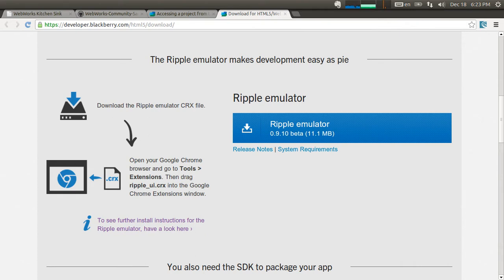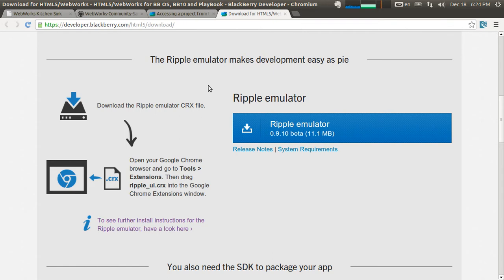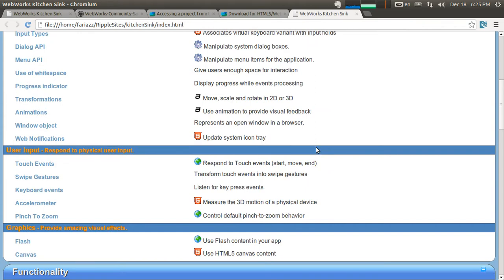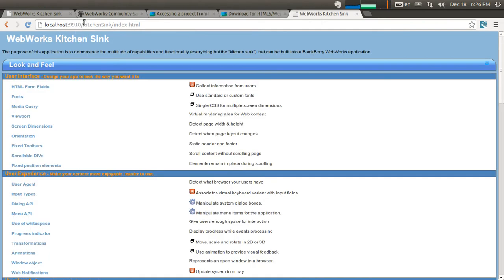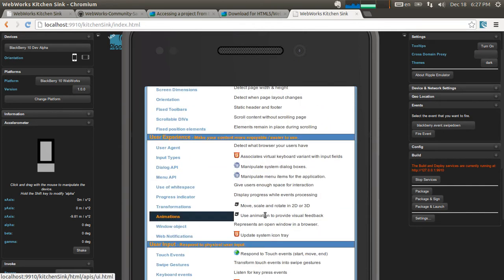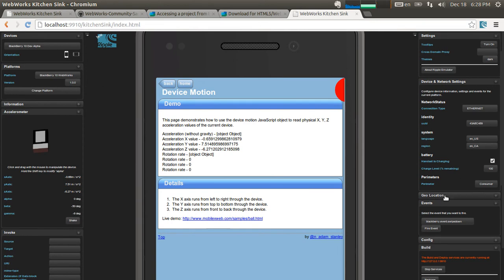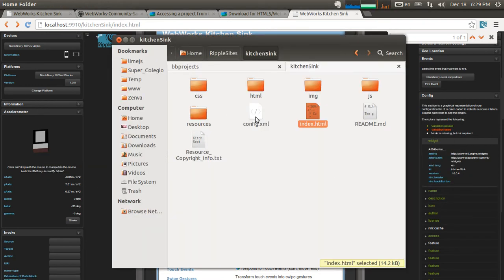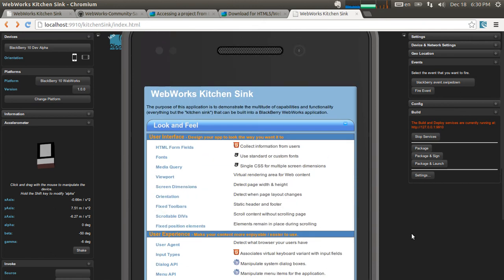BlackBerry 10 HTML5 Apps 03 - Getting Started with BlackBerry 10 Ripple Emulator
This video tutorial shows you how to run the kitchen sink app for BlackBerry 10 in the Ripple Emulator.